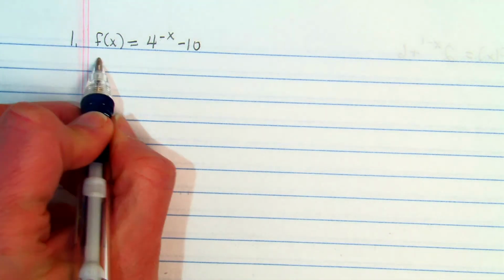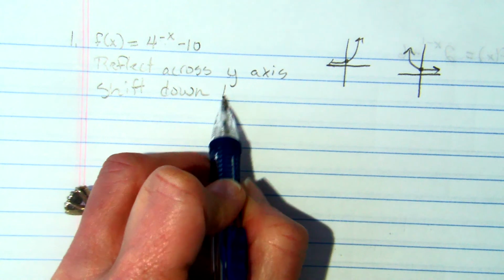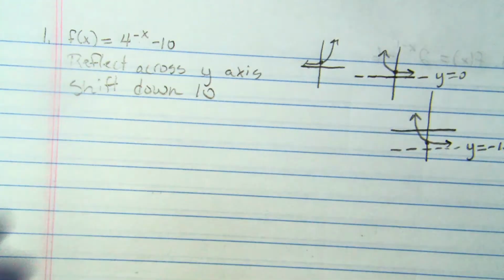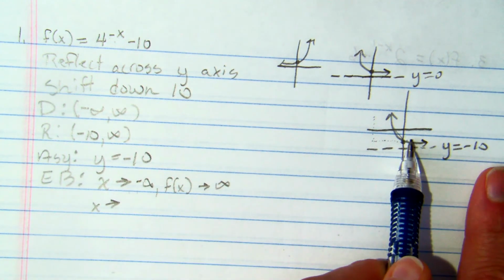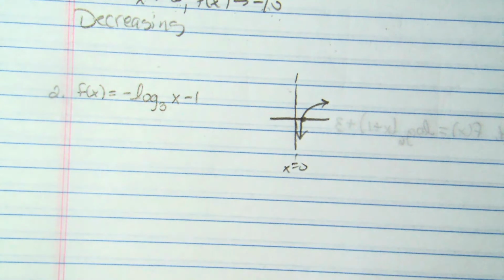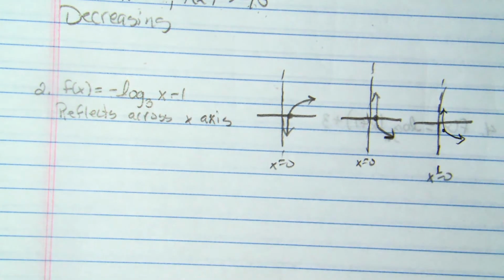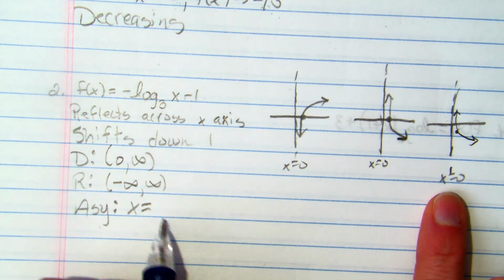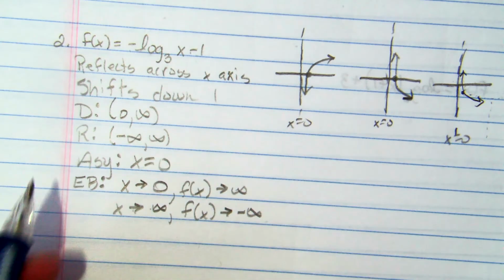Exp:Log WS # 1 2